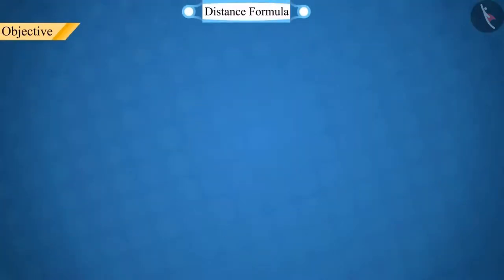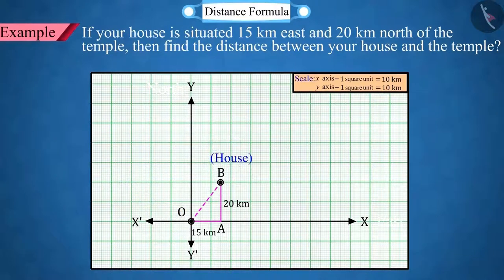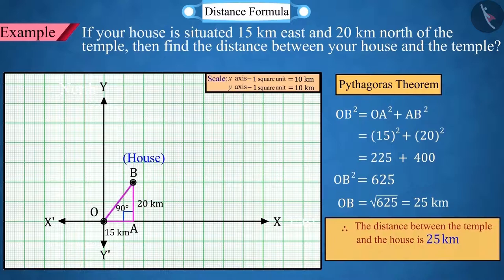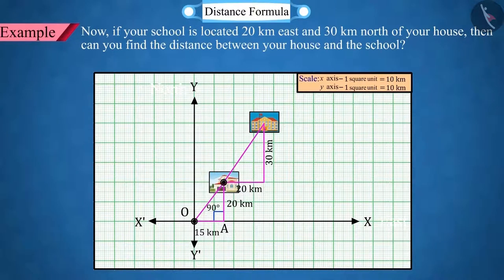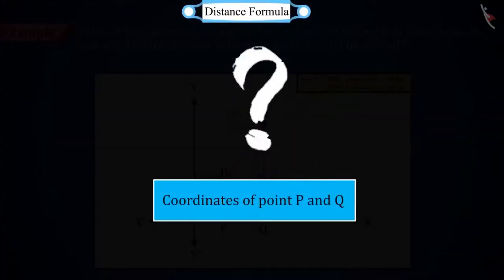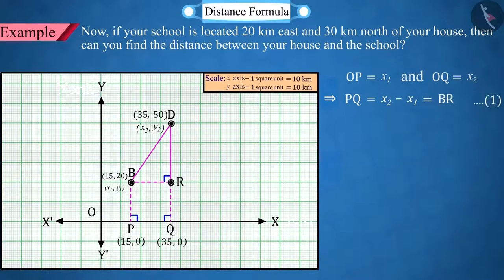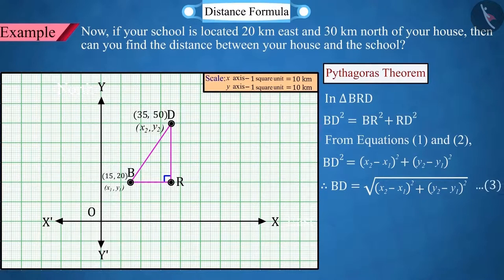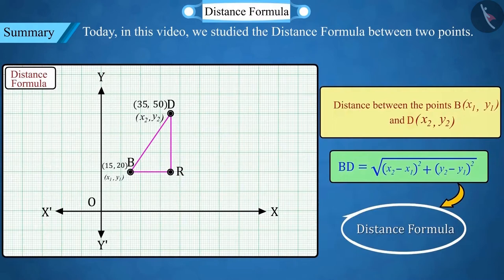Distance Formula | Part 1/3 | English | Class 10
Distance Formula | Part 1/3 | English | Class 10 | NCERT

Distance Formula | Coordinate Geometry | Grade 10 | NCERT | Coordinate Geometry (3)

Welcome to part 1 of Distance Formula. In this video, we will discuss the concept of Distance Formula.